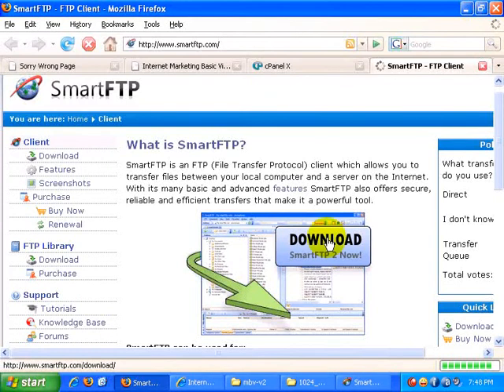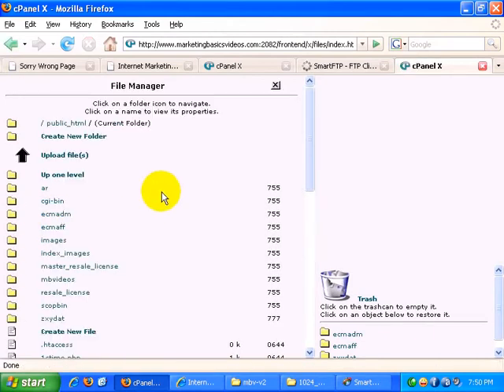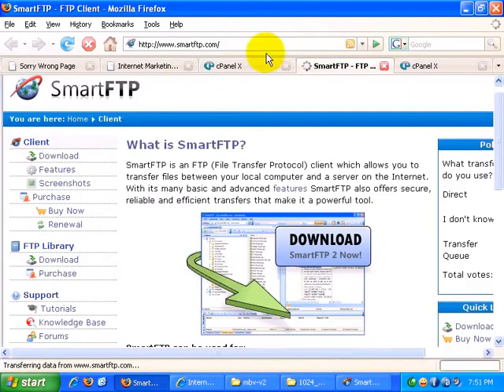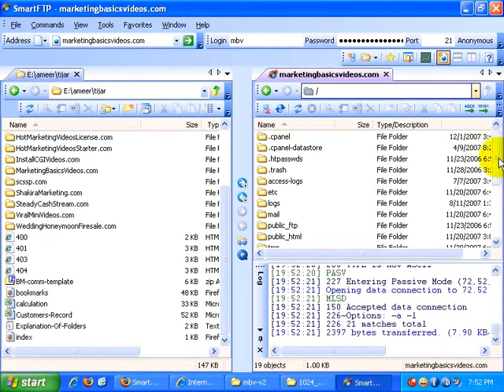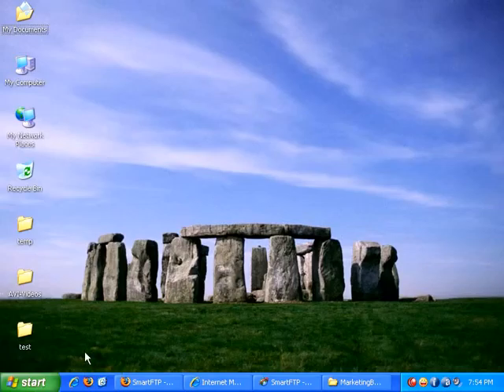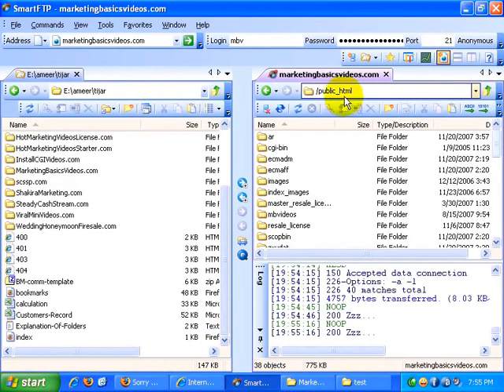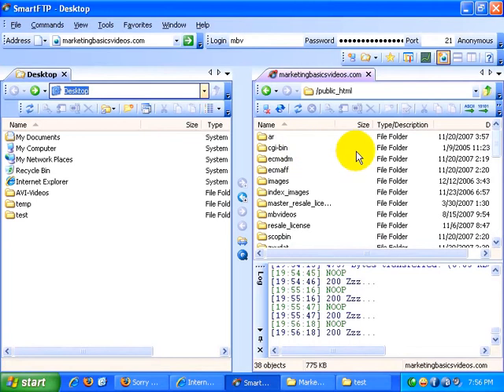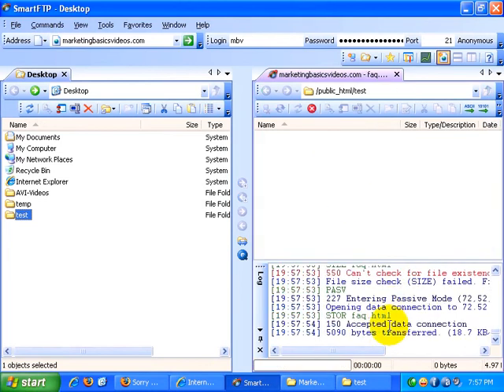4. How to upload your web files using an FTP tool Smart FTP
4.  How to upload your web files using an FTP tool  Smart FTP - Newbies Training [Rani.vn]